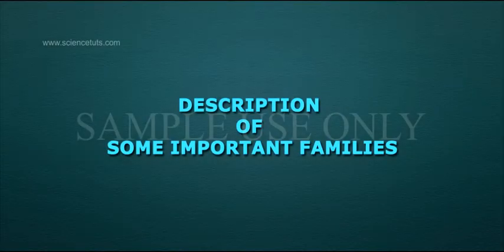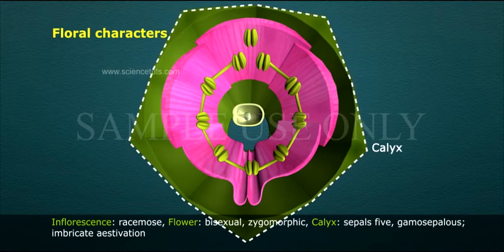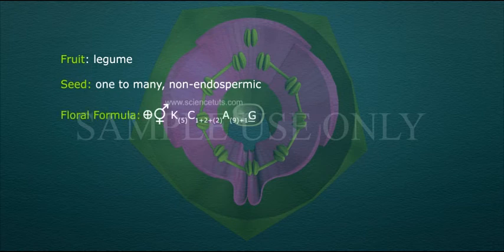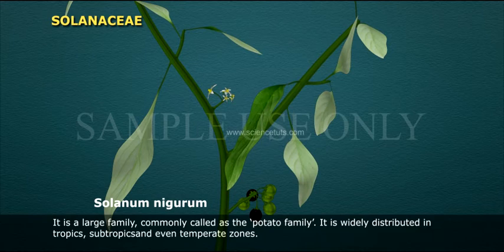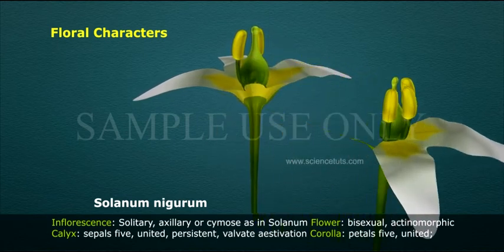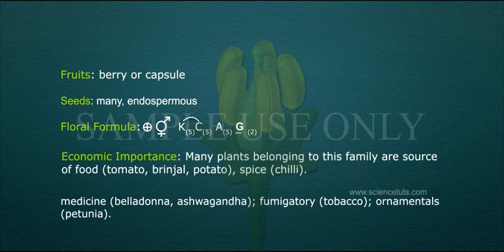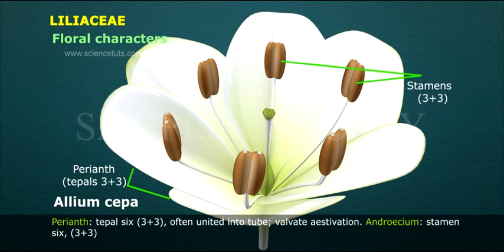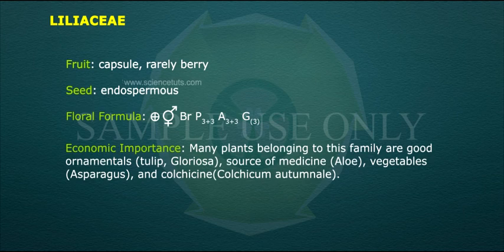DESCRIPTION OF SOME IMPORTANT FAMILIES